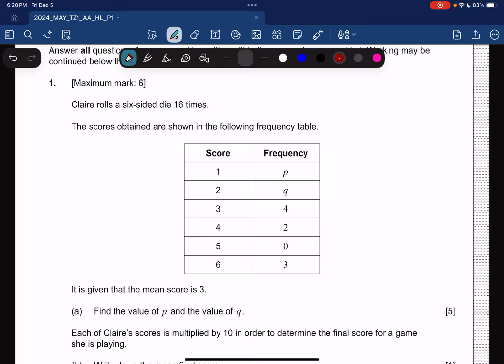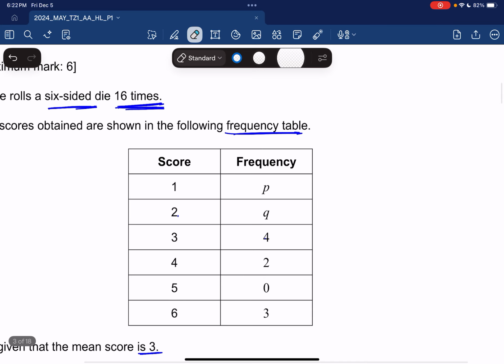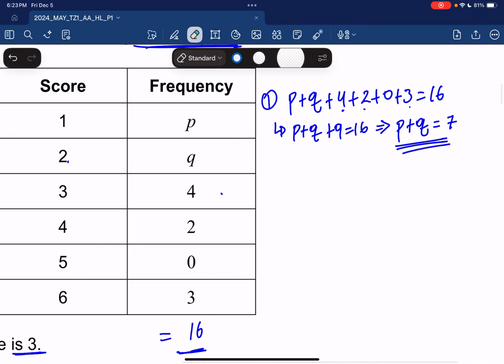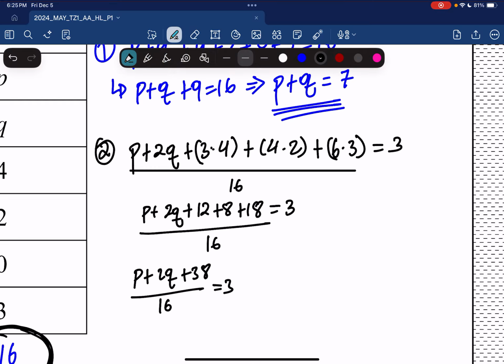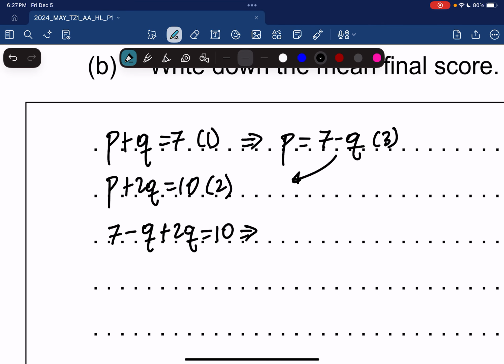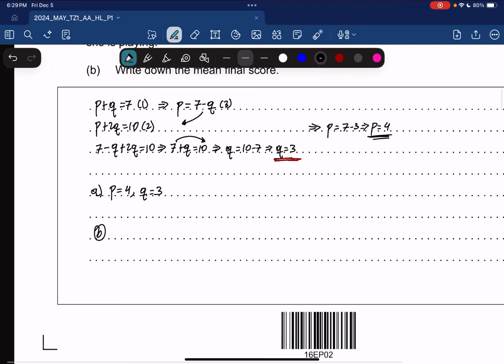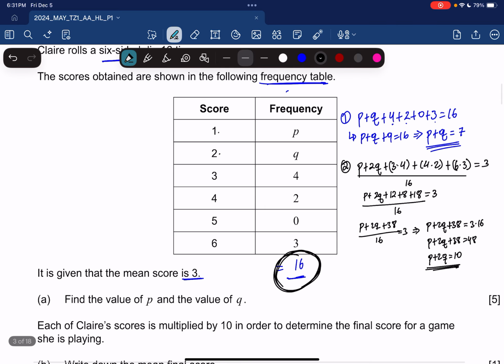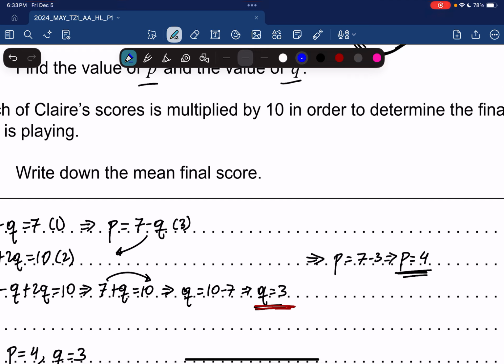IB Math AA HL May 2024 TZ1 | Paper 1 Q1 Solution / Step-by-Step / Explained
In this video, I walk through Question 1 from the May 2024 TZ1 Paper 1.
We solve for the unknown frequencies q and q using the mean of a frequency table, and then find the new mean after scores are multiplied by 10.

This series focuses on clear, slow, step-by-step explanations so you can understand the thought process behind every solution.
If you prefer a faster pace, feel free to increase the playback speed.

Let’s make IB Math simpler! One question at a time